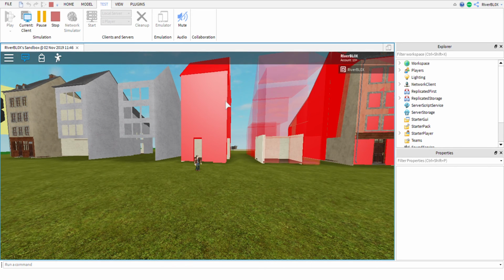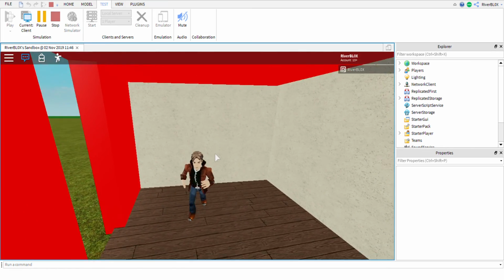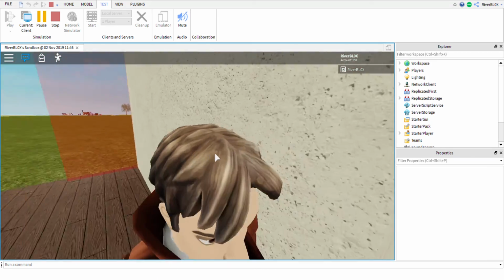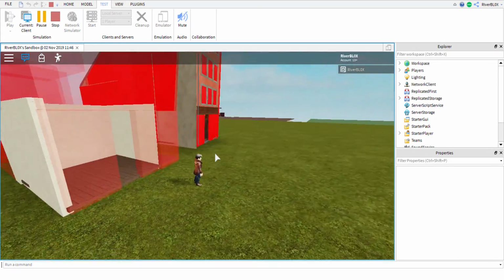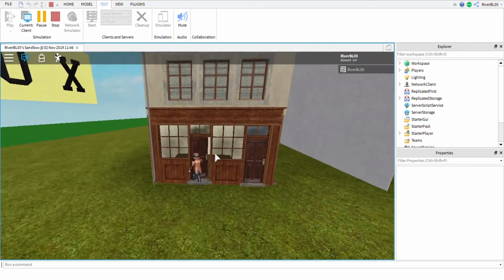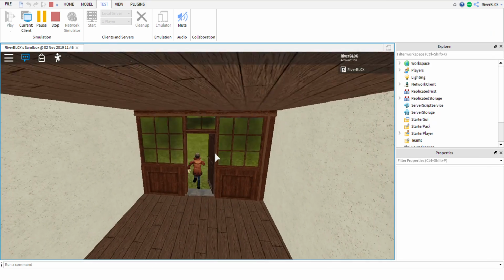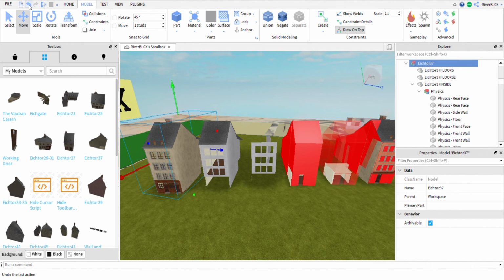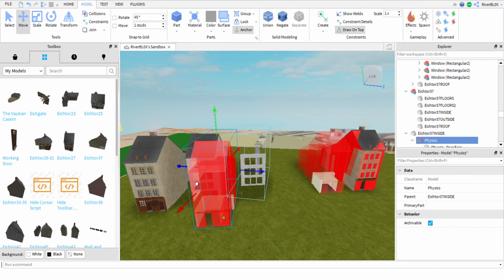Roblox - Adding Physics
This is a short six-minute video, talking  about the addition of physics within the historic 1867 Roblox game. (1867 is an authentic reconstruction of the city of Luxembourg, at the time of the Second Treaty of London.) It is a joint project, built by both cyberpiper and myself. This video shows how I take the mesh housing units (that are constructed by cyberpiper, within Blender) and how I add the appropriate physics, so that Roblox avatars can enter them effectively.

(I've used the word 'rezzed' in my narrative. Upon reflection, I think that this is a game-specific word that many listeners may be unfamiliar with. To 'rez' means to place an item within a virtual word.)

If you want to explore the game (and see the doors in action for yourself) then please feel free to visit the Roblox 1867 game at the following link.